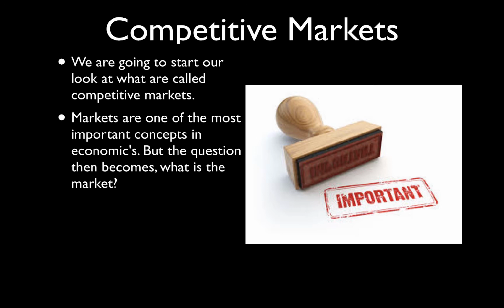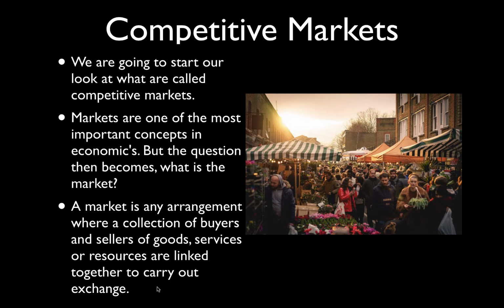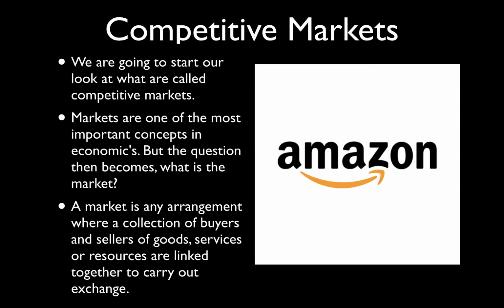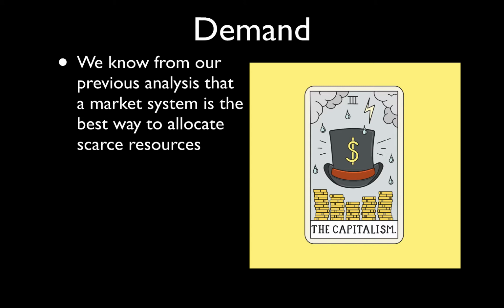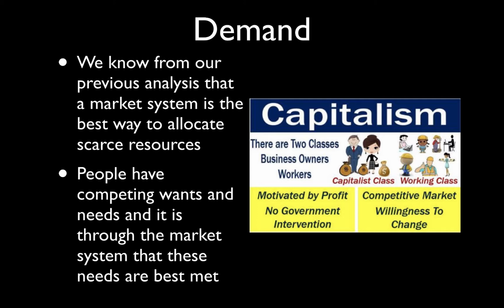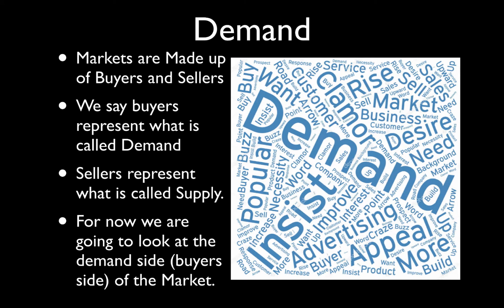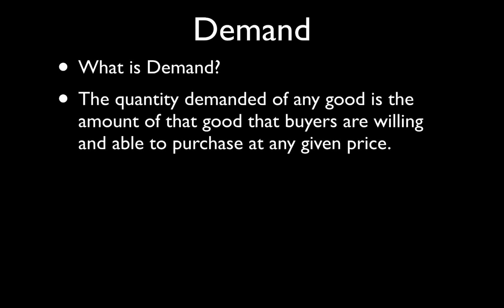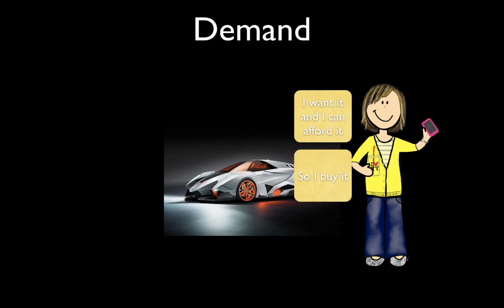1. Definition of a Market and Demand